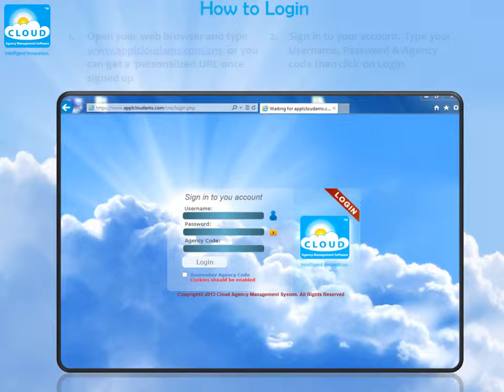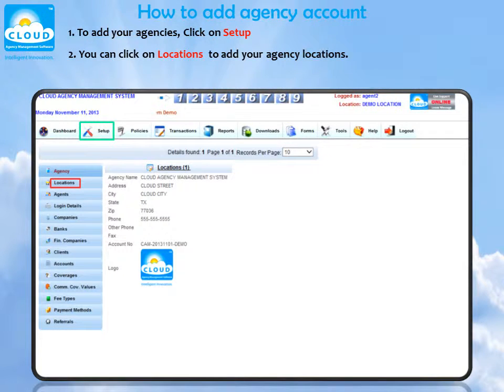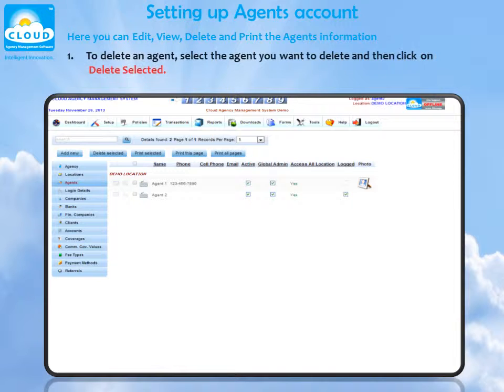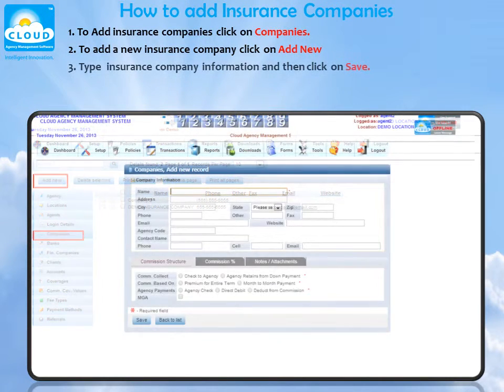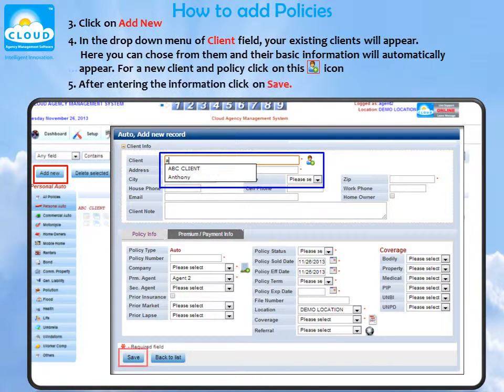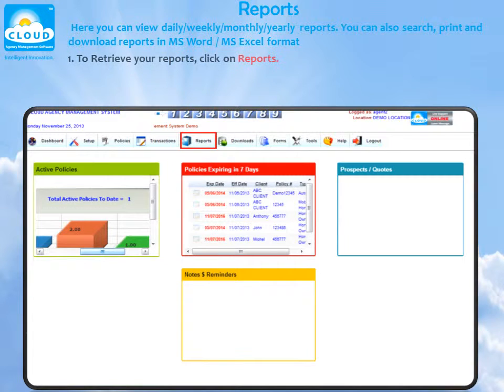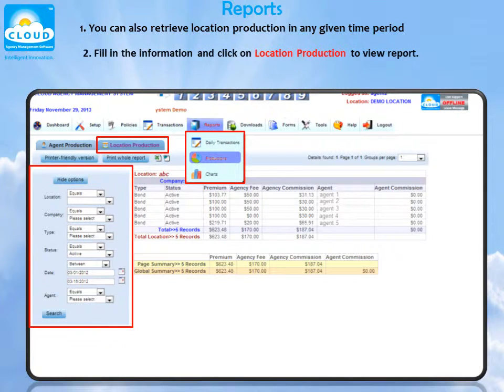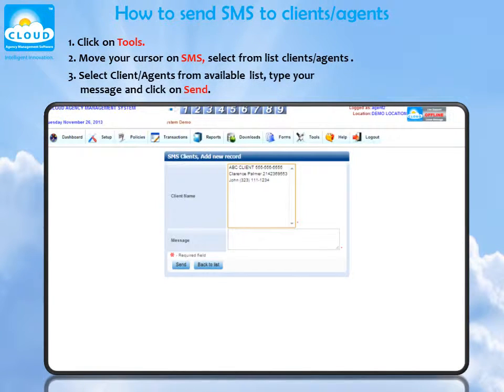Cloud AMS Video Tutorial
Cloud AMS was created for the purpose of assisting insurance agencies in becoming more efficient during hard economic times. Cloud is seeking to fill a void that has long existed within small insurance agencies that have lacked any type of management software. Cloud AMS's main goal is to assist these smaller insurance agencies with being more efficient, while keeping affordability in mind. Created with over 50 years of combined insurance experience, Cloud was tailored-made to answer the needs of insurance agents and agencies.